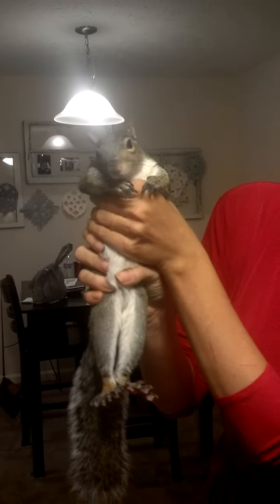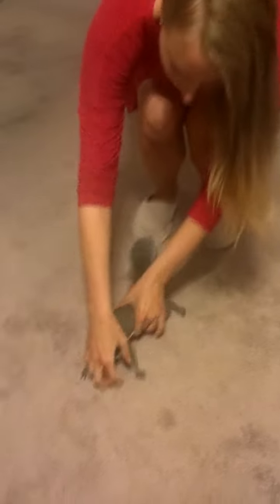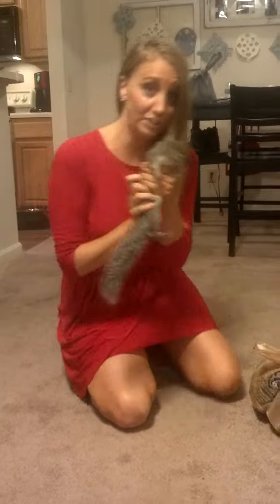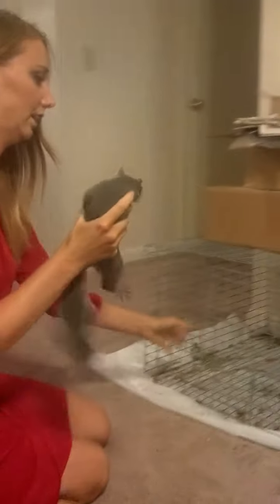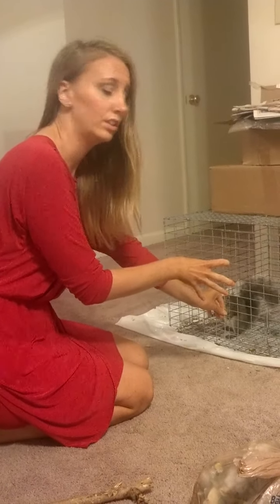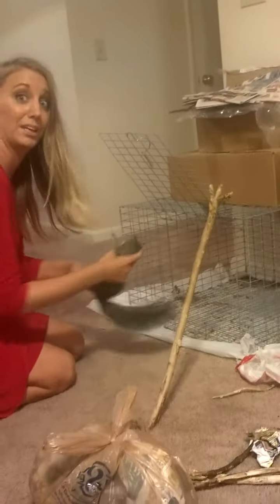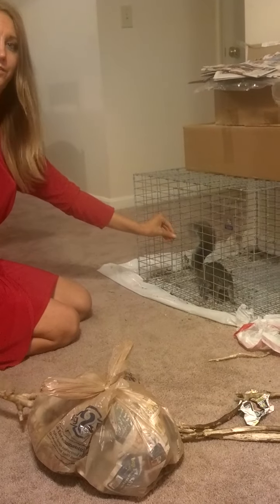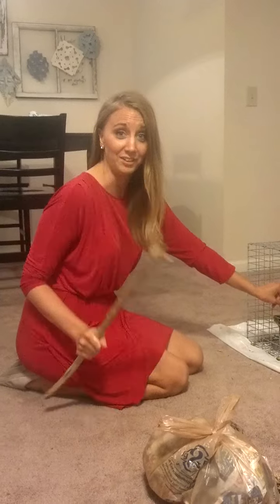How to babysit your grandsquirrel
Mom! Watch this on how to handle Leonard.